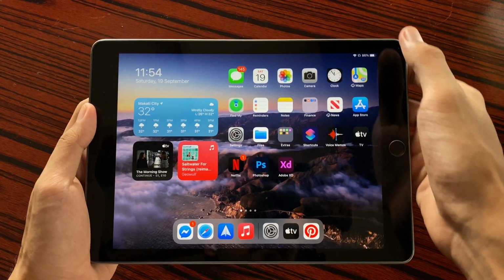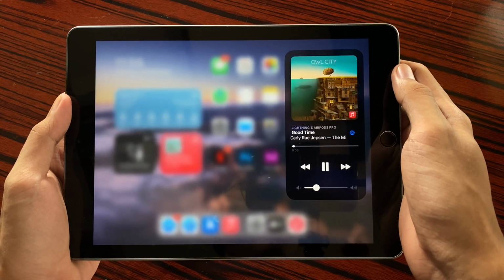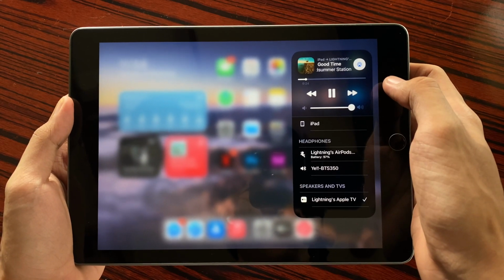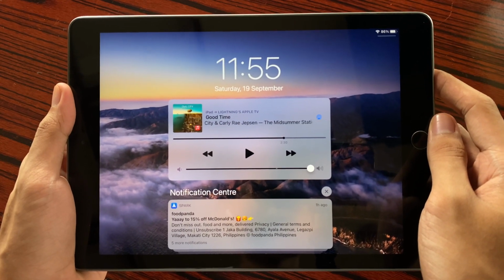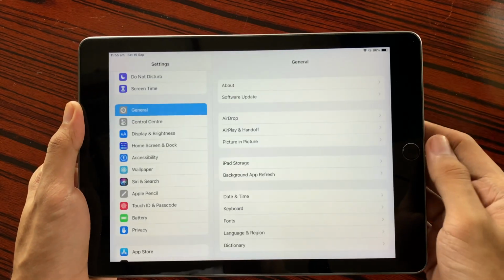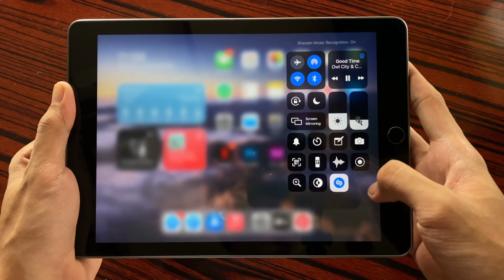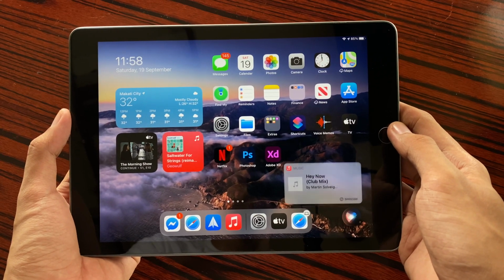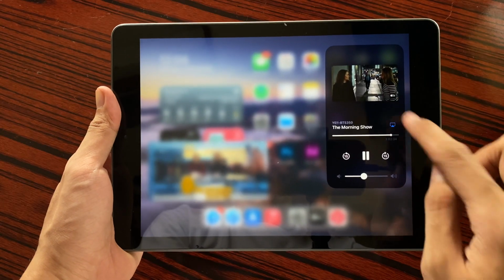iPadOS 14.2 beta 1 New Features & Changes on the iPad 6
Here’s iPadOS 14.2 beta 1 on the iPad 6th Generation. Changes and New Features on iOS 14.2 on the iPad 6.